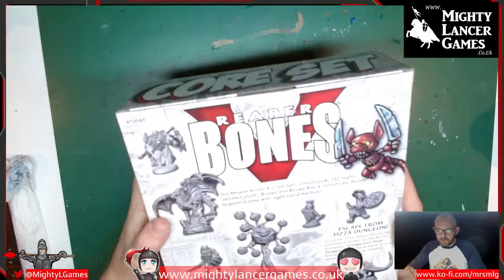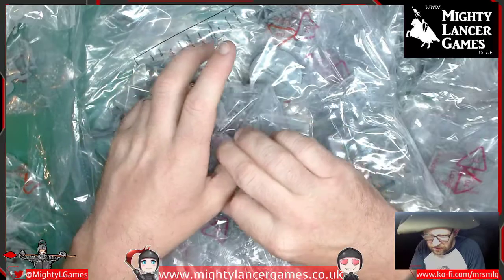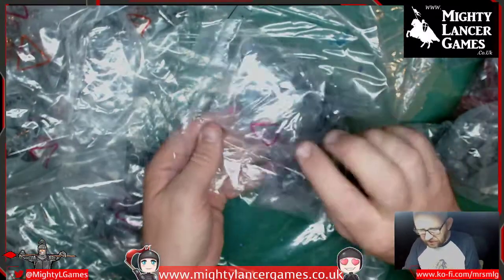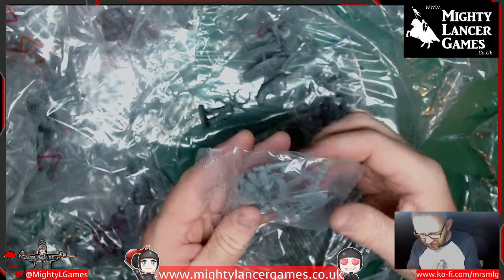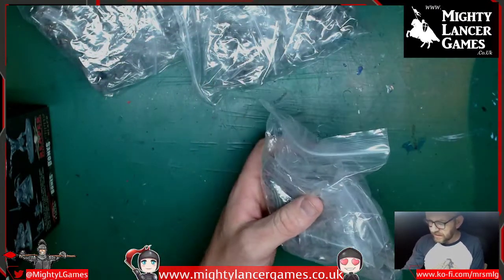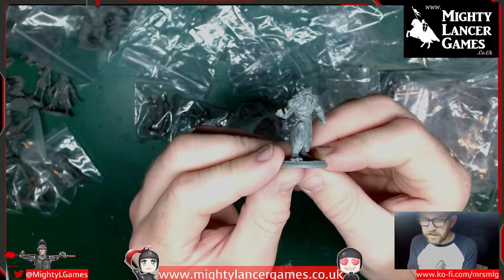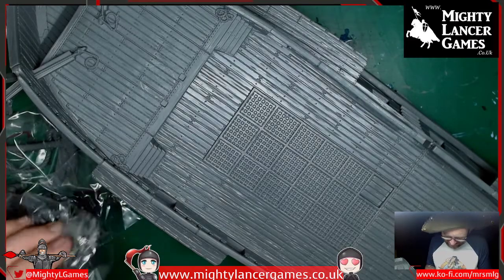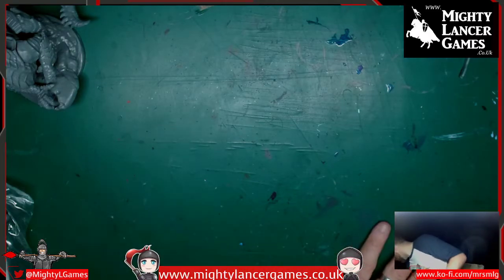Unboxing Reaper Miniatures Bones 5 Live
We unbox our Bones V order from Reaper Miniatures live on our Twitch stream, this is the first time we have seen them so its as new to us as it is to you.